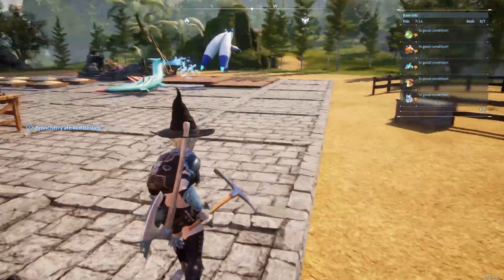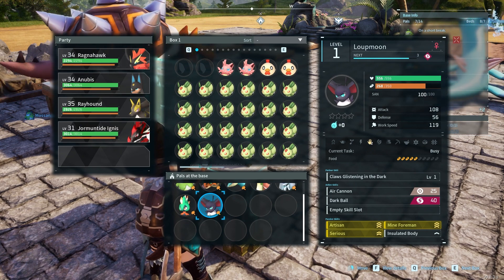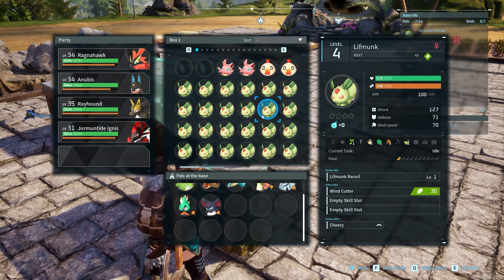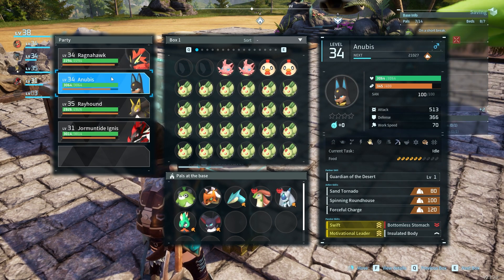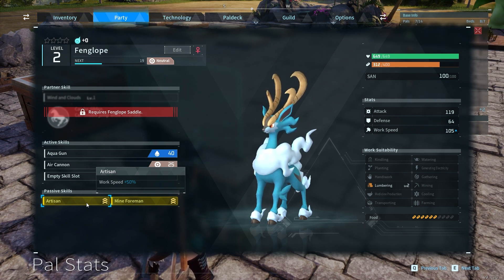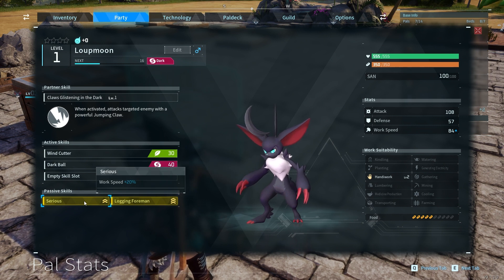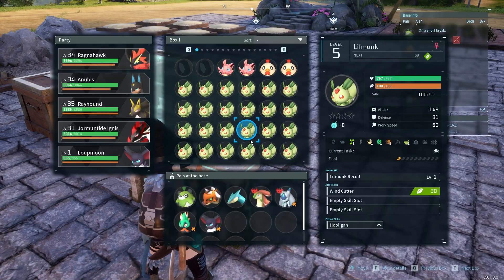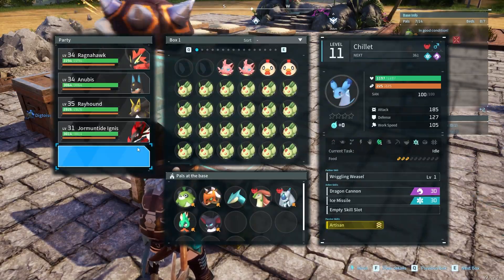The Best Passive Skills For Base Working Pals In Palworld